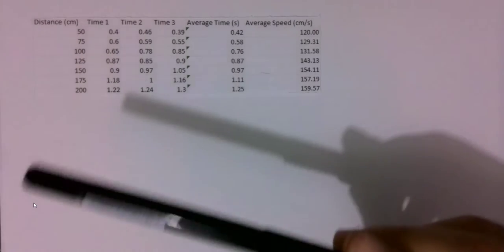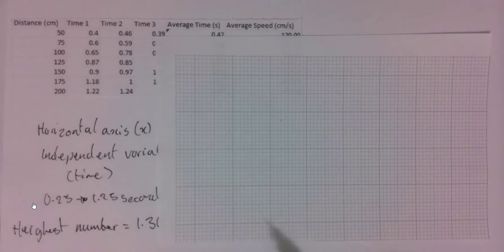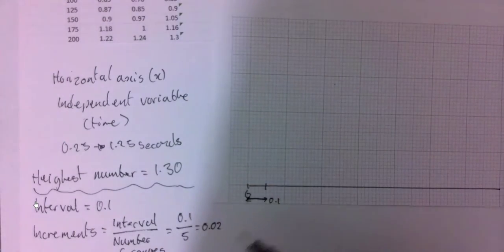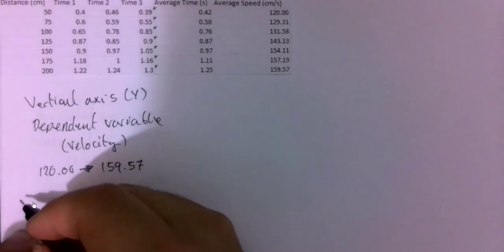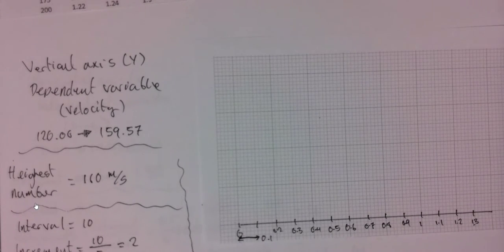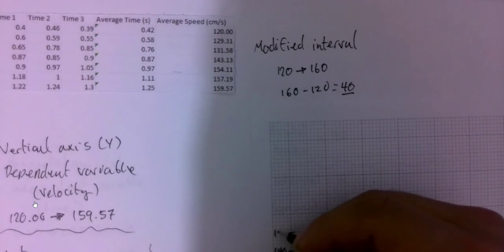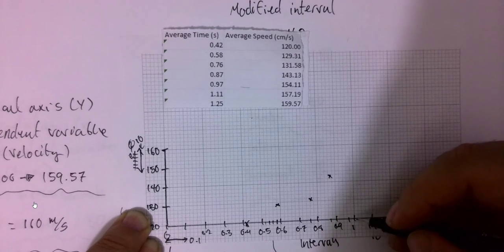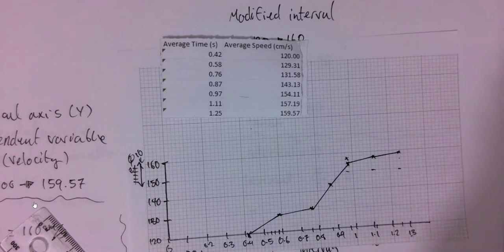How to create a line graph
this is a video on creating a line graph. The scale of the axis is determined by how many intervals of specific inrements fit into the heighest number.